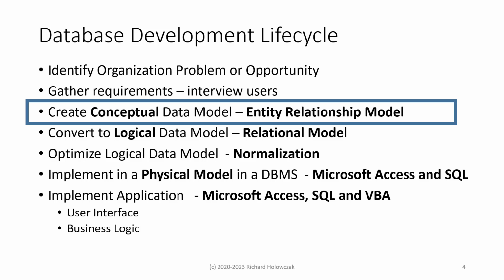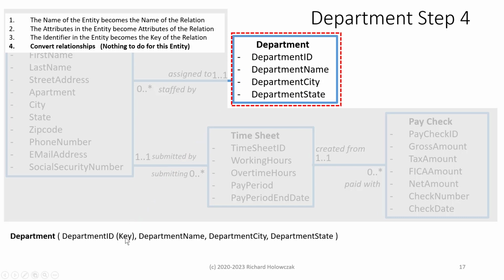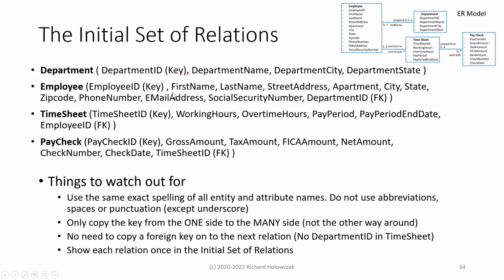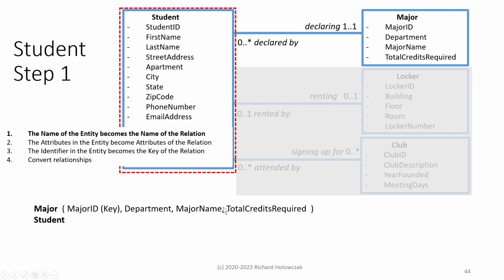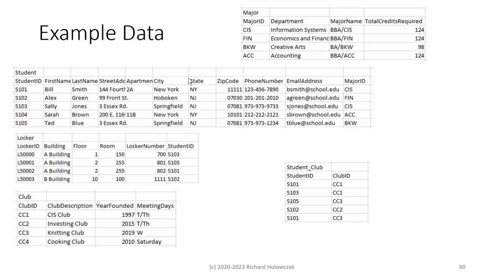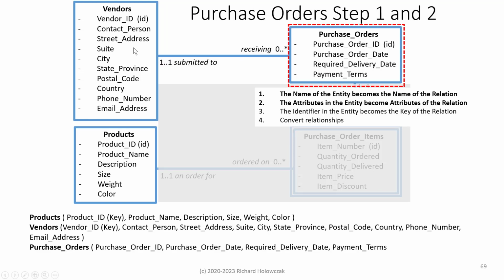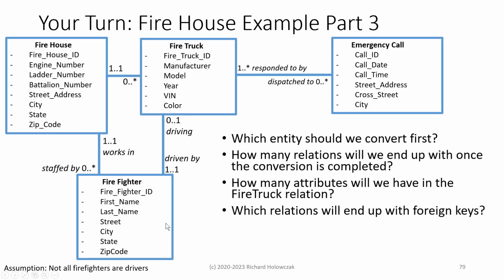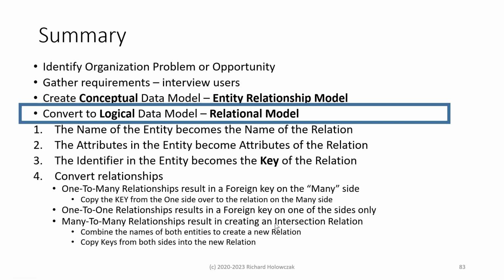The Converting Entity Relationship Models To Relational Models Lecture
This 45 minute lecture covers Converting Entity Relationship Models To Relational Models. This step is a necessary part of the database development process that happens after the Entity Relationship model has been created. Please review lecture materials on Entity Relationship Modeling before viewing this lecture.